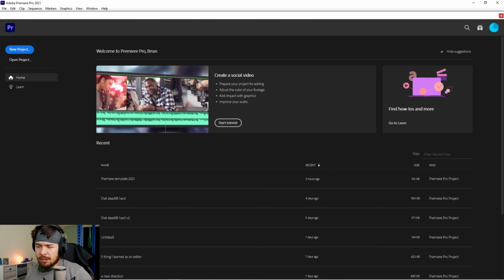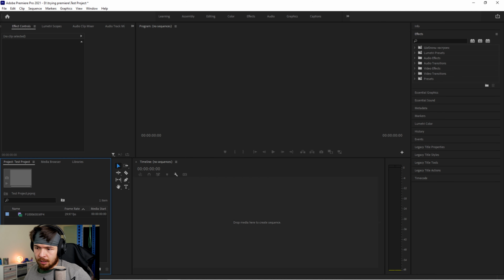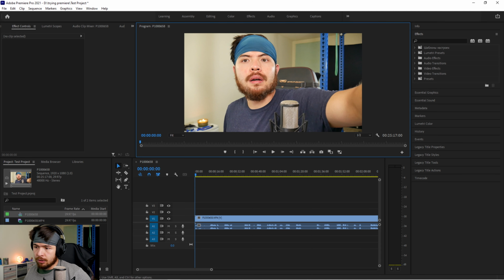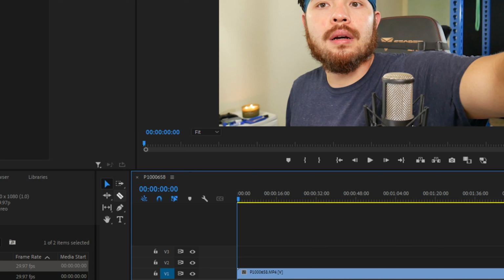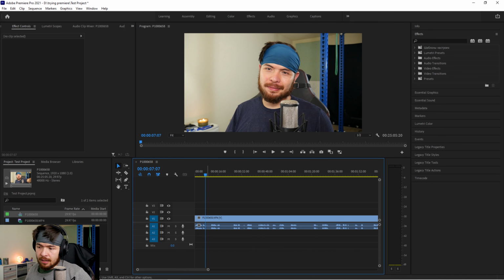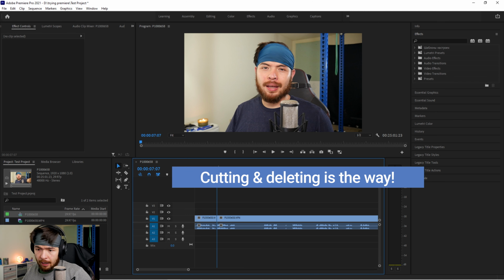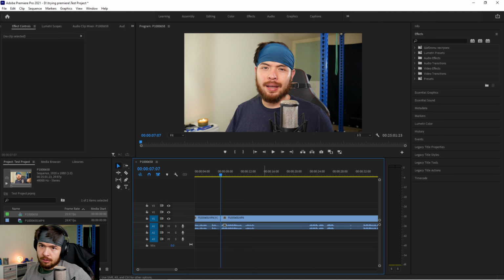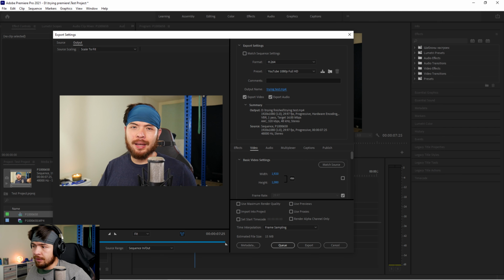Edit Your First Youtube Video in Premiere Pro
If you're brand new to premiere and ready to edit your first youtube video, you've come to the right place. Today I'll teach you how to trim all those clips into the perfect video. Even if you're a beginner you can follow a long step by step and have a finished video ready to upload to youtube when you're done